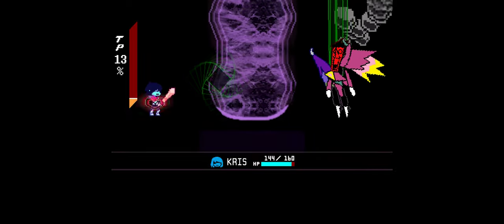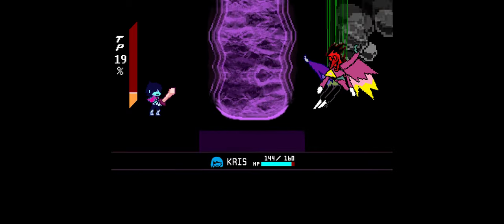DELTARUNE | ENRAGED SNOWGRAVE SPAMTON NEO FIGHT